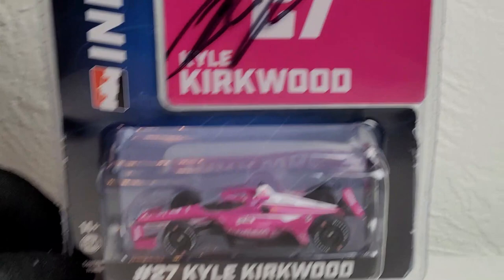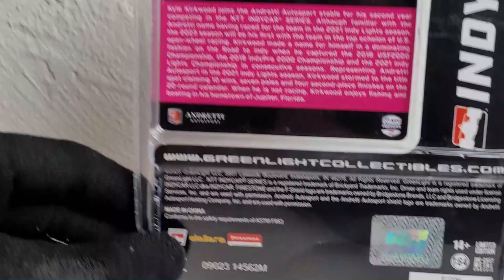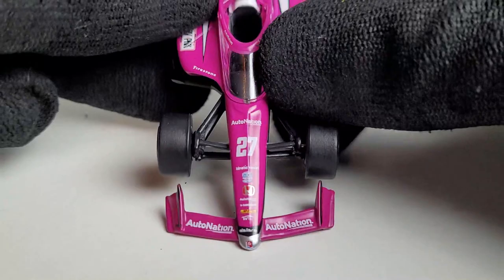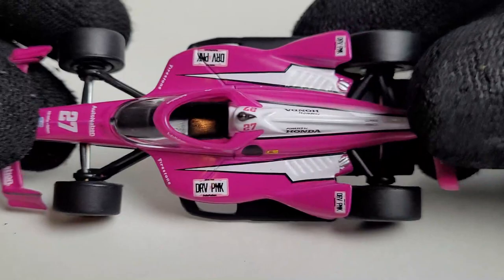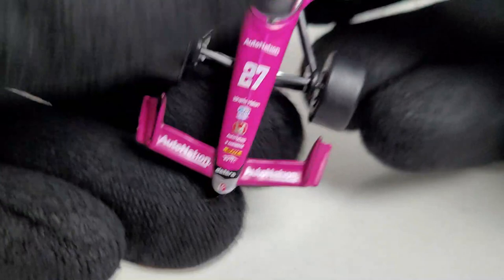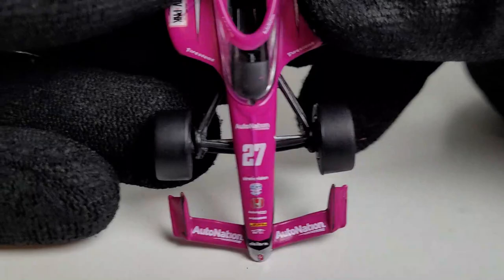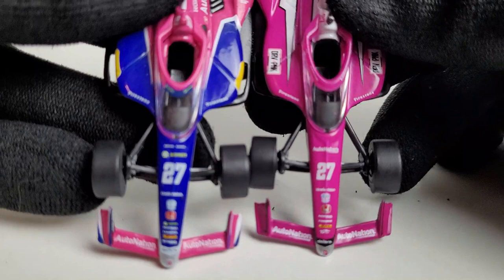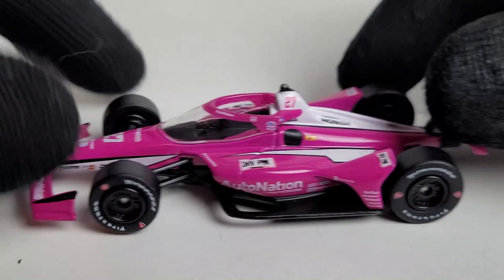**INDYCAR DIE-CAST REVIEW** Kyle Kirkwood 2023 AutoNation 1:64